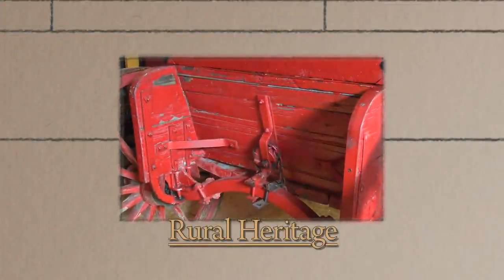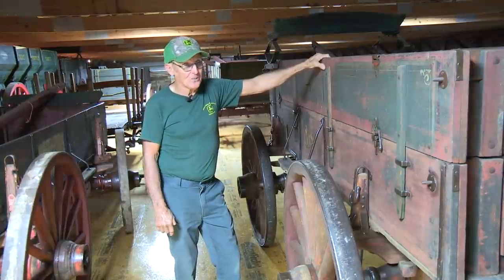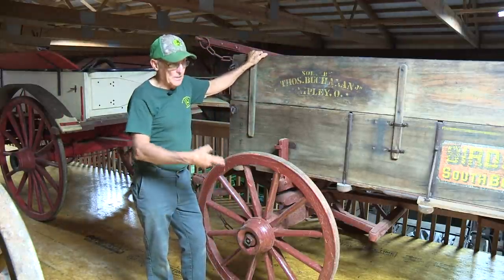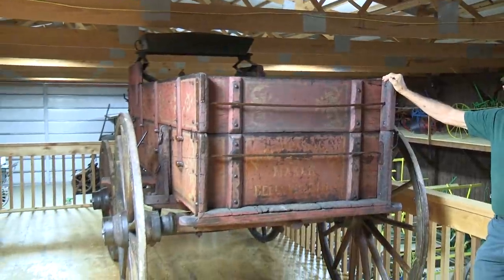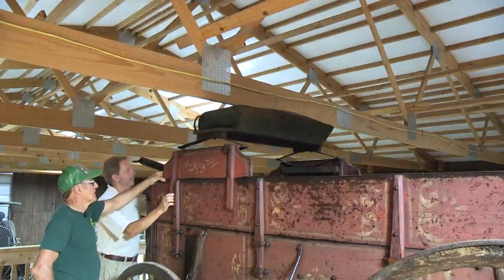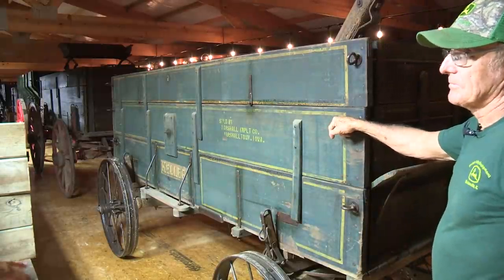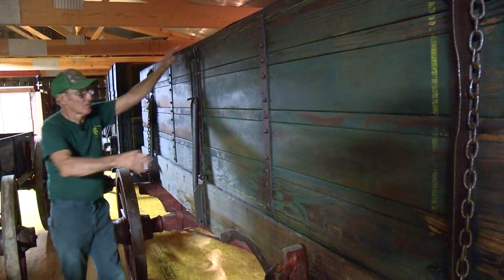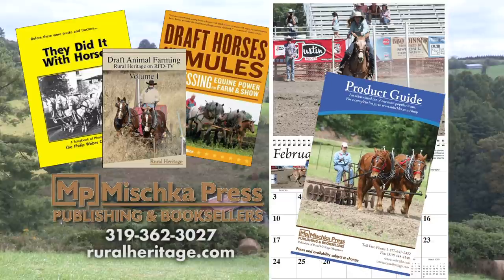Antique Farm Equipment Renner Farm -Additions (Part 4)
Joe returns to Tom Renner’s unprecedented collection of antiques from the turn of the century and early 1900’s.  Horse drawn equipment makes up most of the antique collection.   Today Tom shows him his collection of horse drawn wagons.

Here is a list of the wagons he shows us.  He and Joe talk about their features, makers, hardware, usage and more.

Lansing Box Wagon (Double board)
Lumberyard Delibery Wagon over 100 years old
Birdsell Box Wagon (South Bend, Indiana)
David Bradley Sears Wagon
Town and Country wagon with large wooden fenders
Miller and Schwartz Maker (Bellville, Illinois)
Belly Dump Dirt wagon for use in road construction
Keller steel wheel triple box wagon
Deer and Weber 125 bushel wagon (flax tight, flare bottom and mountain wheels)
Mills Adjustable bed wagon (sides can angle out for various uses)
M. Buscher Wagon with endgate (Noblesville, Indiana)
Pre 1800s open wagon